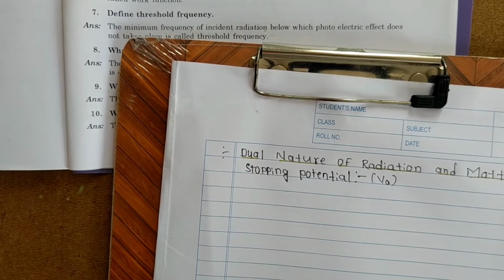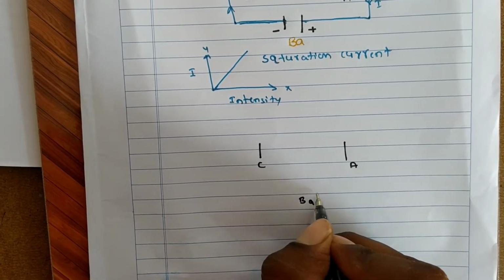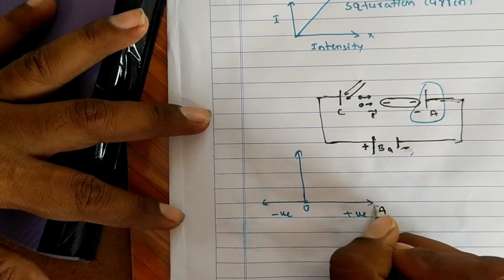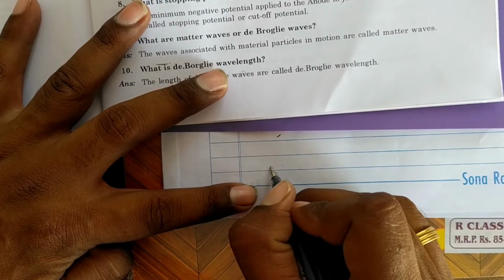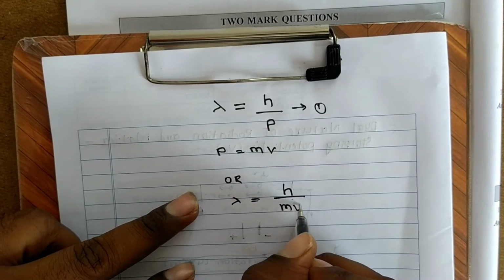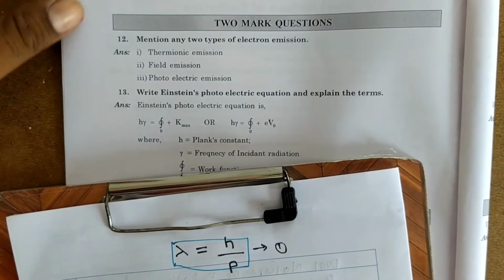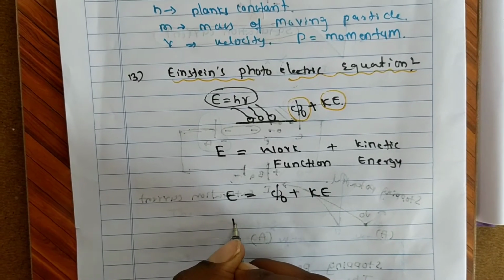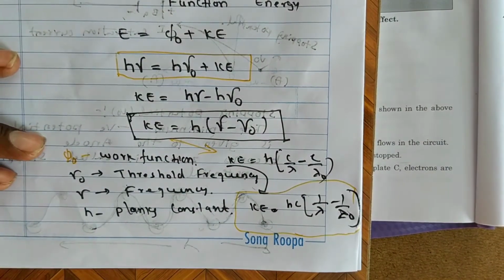Revision class -2 Dual Nature of Radiation and Matter .